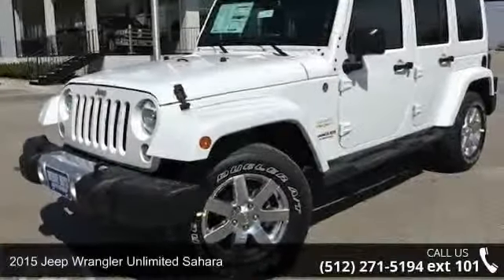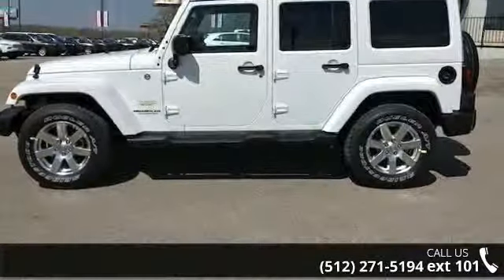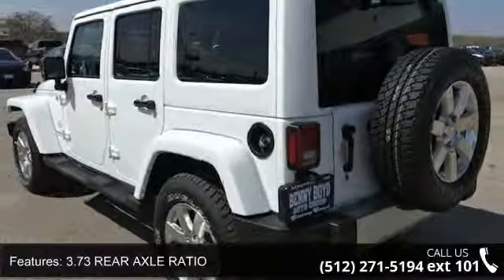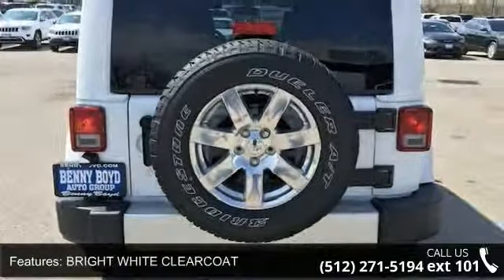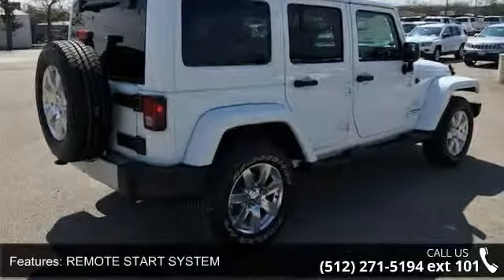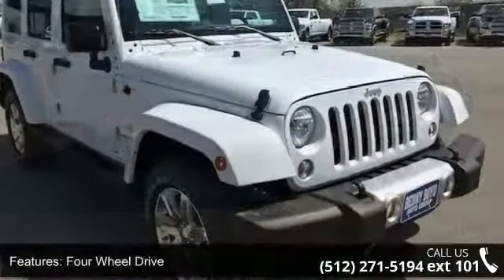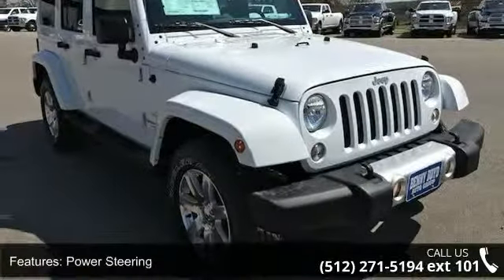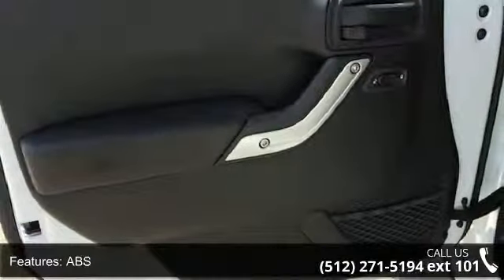2015 Jeep Wrangler Unlimited Sahara - Benny Boyd Bastrop ...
No trip is too far, nor will it be too boring** Just Arrived. Does it all!!! This ready Wrangler Unlimited, with its grippy 4WD, will handle anything mother nature decides to throw at you* Optional equipment includes: Body Color 3-Piece Hard Top, Transmission: 5-Speed Automatic (W5A580), Radio: Uconnect 430N CD/DVD/MP3/HDD/NAV, Alpine 9-Speaker w/All Weather Subwoofer, Wheels: 18' x 7.5' 7-Spoke Polished Aluminum, 3.73 Rear Axle Ratio, Connectivity Group, Remote Start System, Anti-Spin Differential Rear Axle, Air Conditioning w/Auto Temp Control... A Better Buy from Benny Boyd, Y'all!  VIN: 1C4BJWEG1FL631975